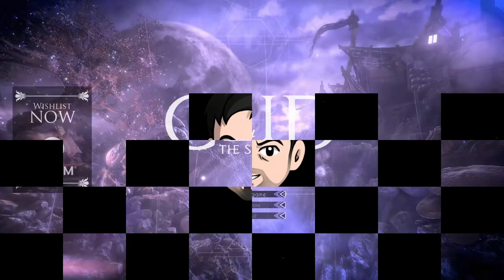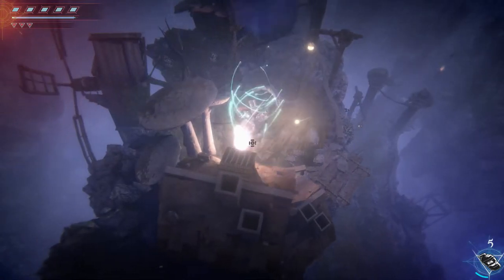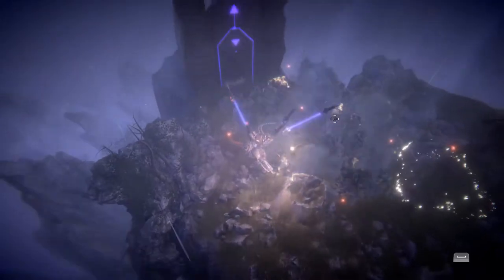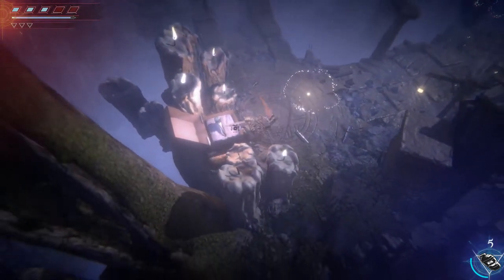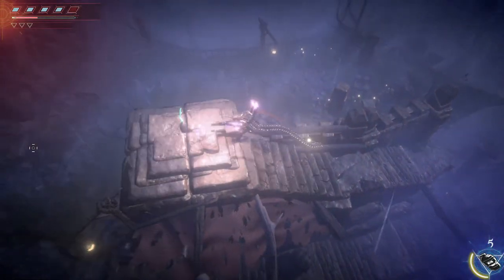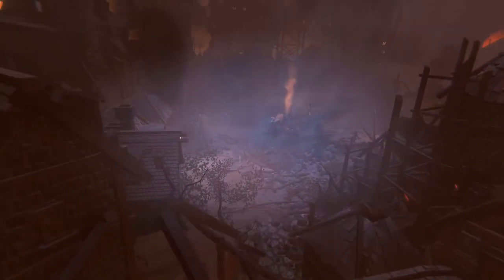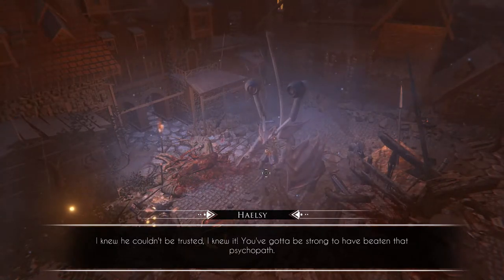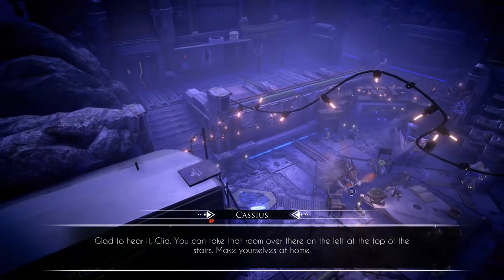Clid The Snail - Steam Next Fest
A quirky top-down shooter about a grumpy, humanoid snail armed to the radula! Experience a dark fantasy fable and explore an unforgiving miniature world to exterminate the slug plague with an arsenal of badass weapons… and a unique set of snaily skills.